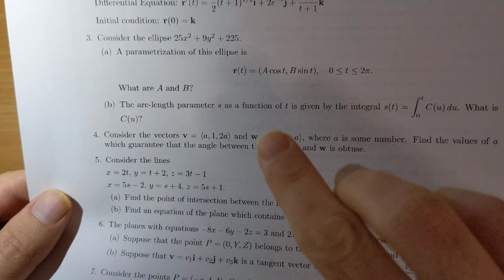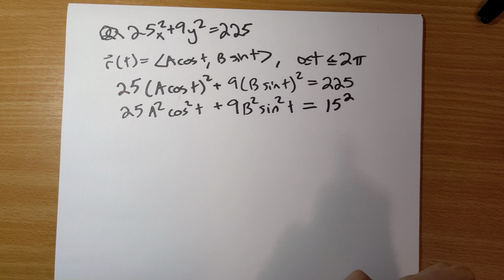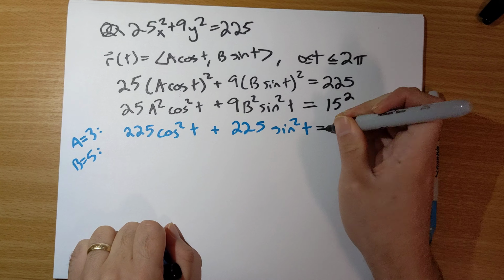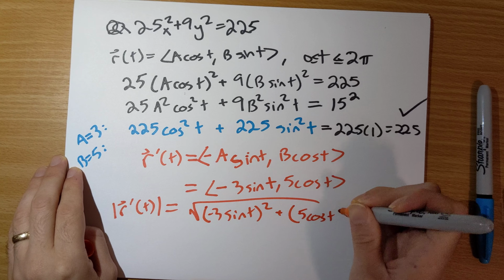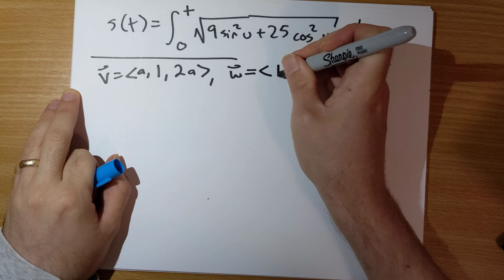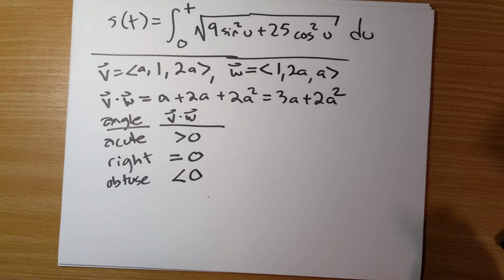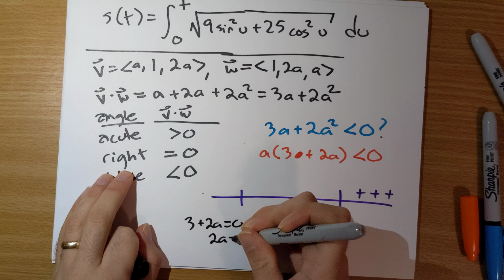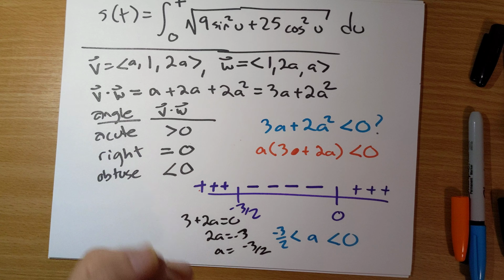251 test 1 review: #3-#4